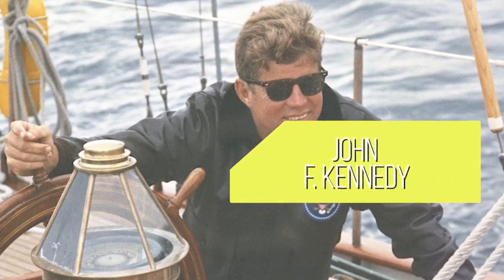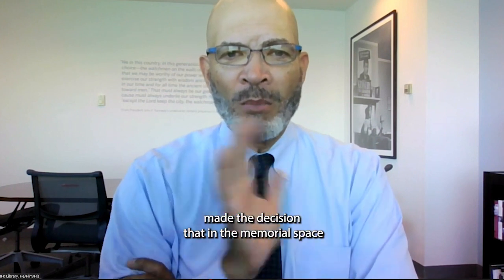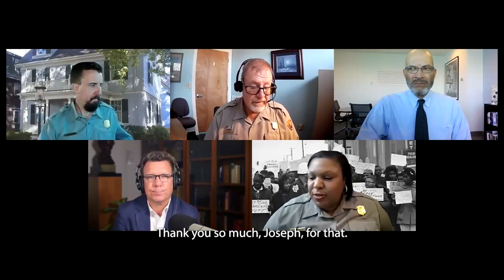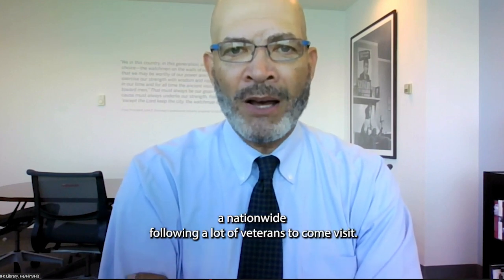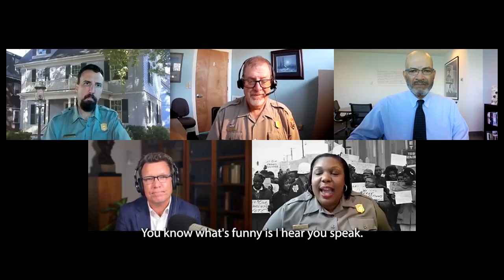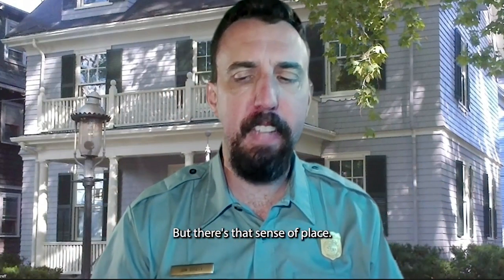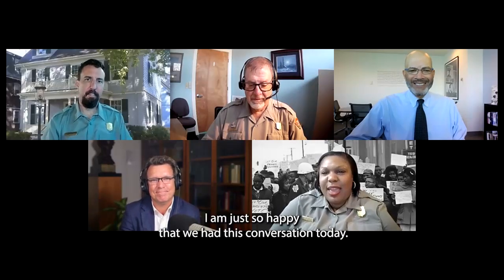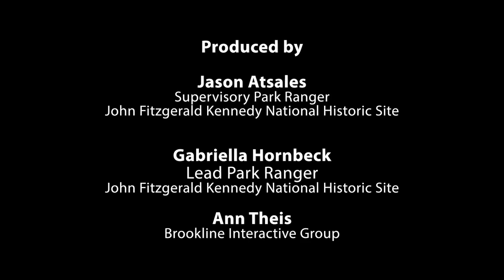JFK & LBJ A New Frontier & The Great Society- Ep. 8 National Park & Library Sites With AD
JFK and LBJ: The New Frontier and the Great Society – Episode 8: The Establishment of the NPS Sites and the Presidential Libraries
Join Park Rangers Jonathan Streff of John Fitzgerald Kennedy National Historic Site and Joseph Owen of Lyndon B. Johnson National Historical Park, with moderation from Superintendent Joy Kinard of the Tuskegee Institute National Historic Site, Tuskegee Airmen National Historic Site, and the Selma to Montgomery National Historic Trail as they discuss the establishment of the National Park sites and Presidential Libraries dedicated to President Kennedy and President Johnson.
Partnering with Alan Price, Director of the John F. Kennedy Presidential Library and Museum as well as Mark Lawrence, Director of the Lyndon B. Johnson Presidential Library and Museum, they seek to answer the following questions: What are the origin stories of John Fitzgerald Kennedy National Historic Site, Lyndon B. Johnson National Historical Park, the JFK Presidential Library and Museum, and the LBJ Presidential Library and Museum? How do these parks/institutions interpret the lives of these men?  What are the most important lessons we can learn in the 21st century from these figures?